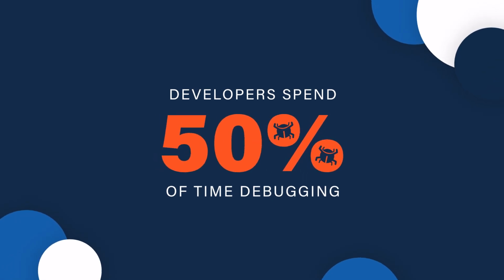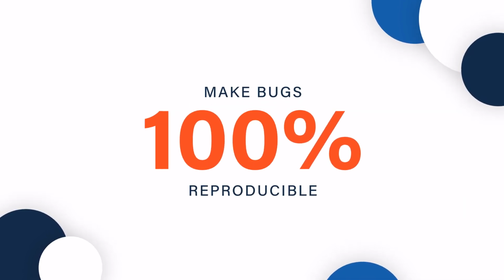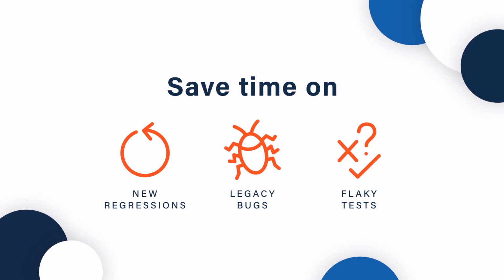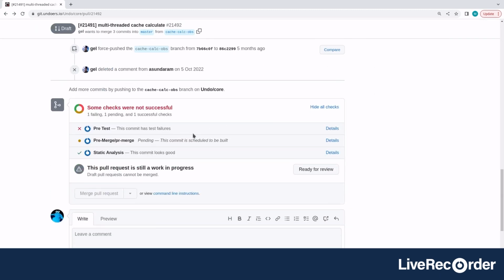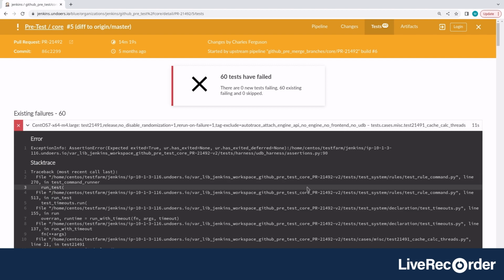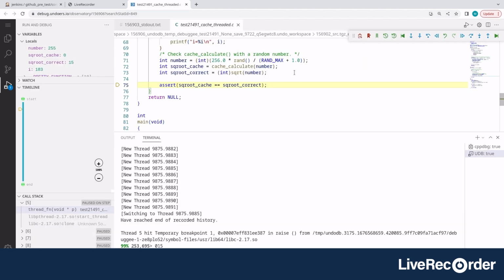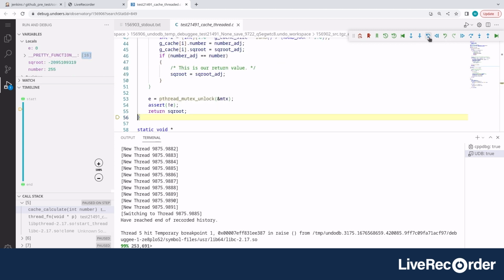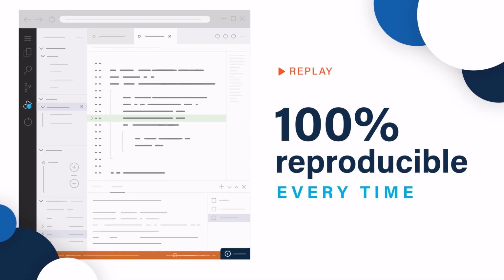Time Travel Debugging with LiveRecorder (Overview & Demo)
This video introduces LiveRecorder – Undo's time travel debugging platform for making bugs 100% reproducible and fixing bugs faster.

LiveRecorder provides a one-click workflow from a test failure to a time-travel debugger placed exactly at the point of failure – skipping the tedious steps usually required to reproduce the problem and enabling developers to start debugging test failures instantly.

Developers working on complex C/C++ software can now save a huge amount of time diagnosing the root causes of new regressions, legacy bugs, and flaky tests.